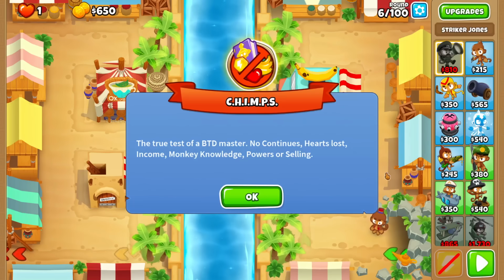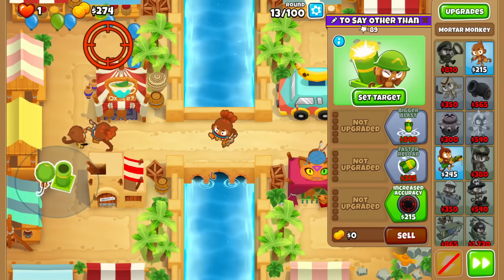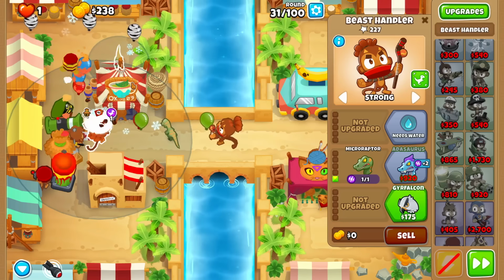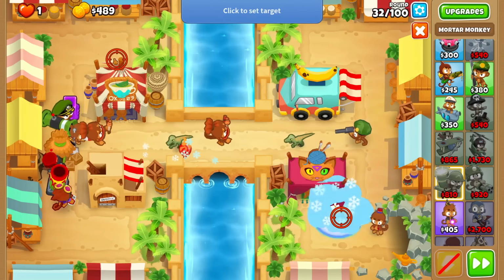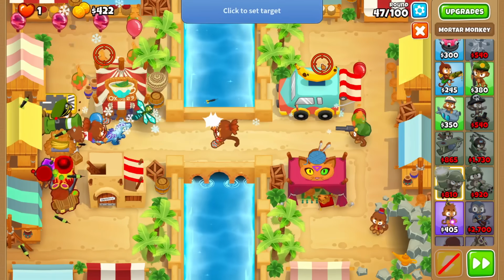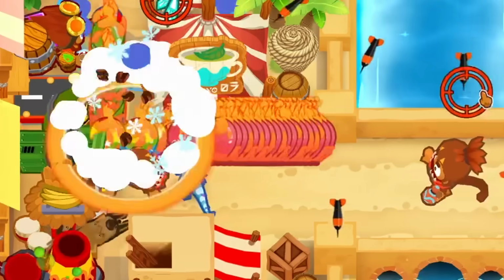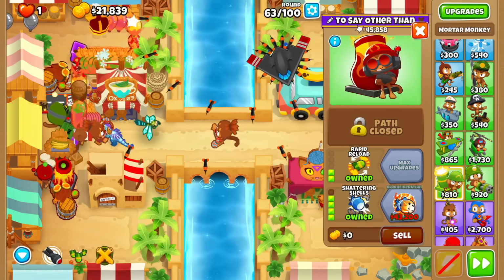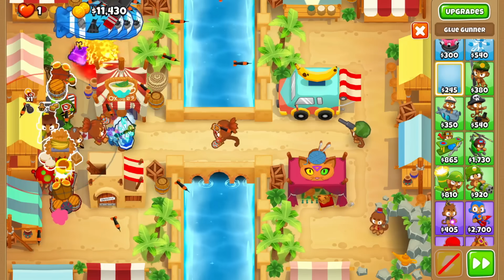You've Been Using This Tower Wrong The Entire Time... (Bloons TD 6)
You've Been Using This Tower Wrong The Entire Time! BTD6 / Bloons TD 6 - I don't use the bottom path mortar much, but when I do I give it plenty of buffs so that it destroys CHIMPS mode with ease...